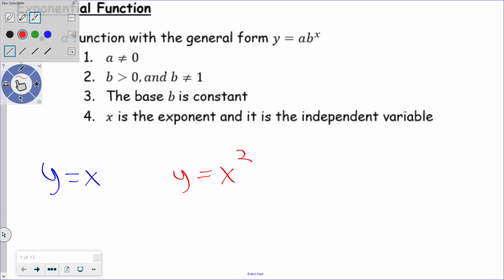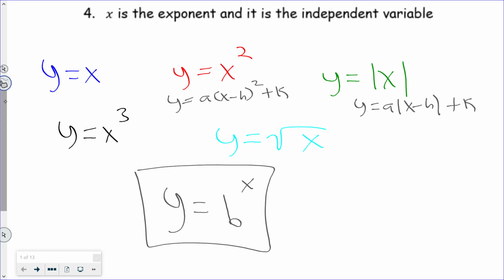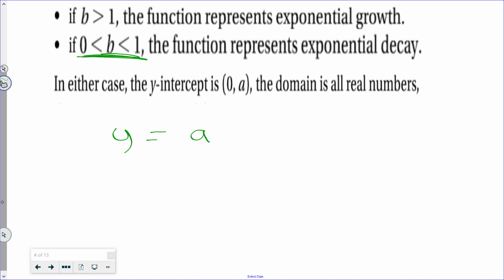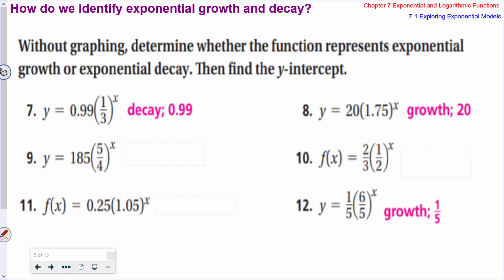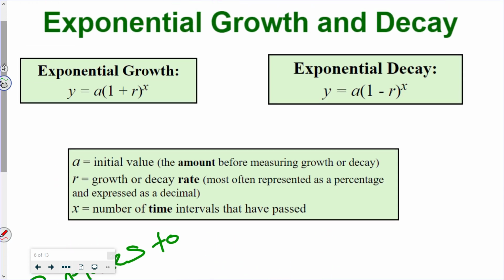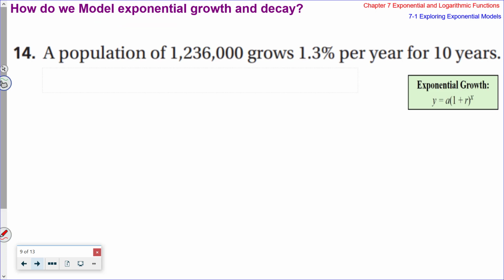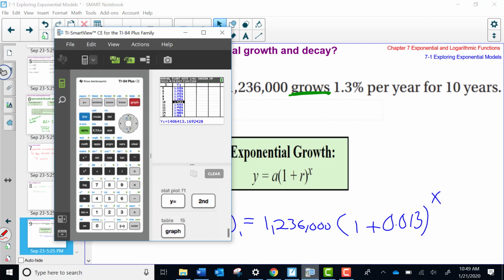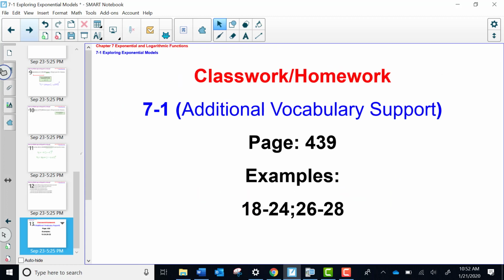7-1 Exploring Exponential Models